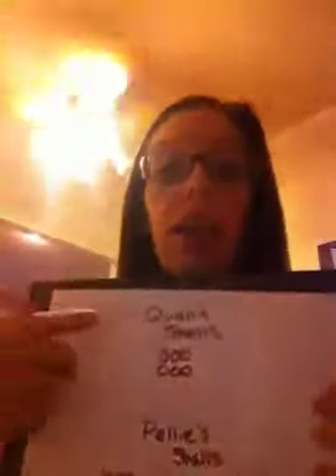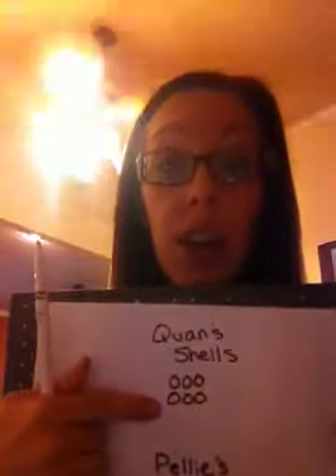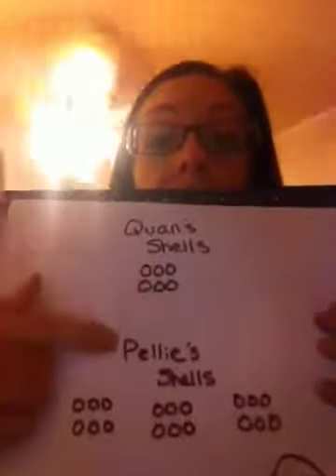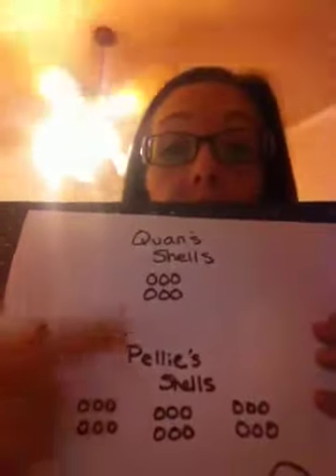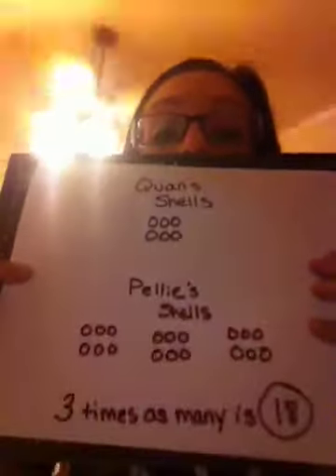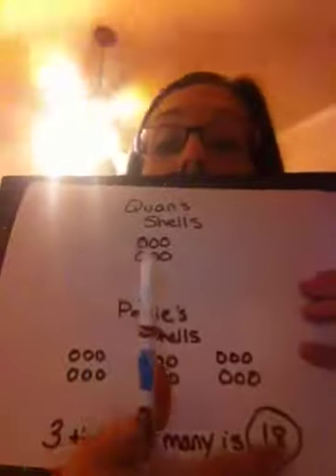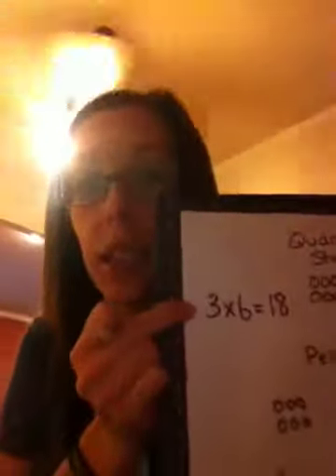6-3 Using Multiplication to Compare